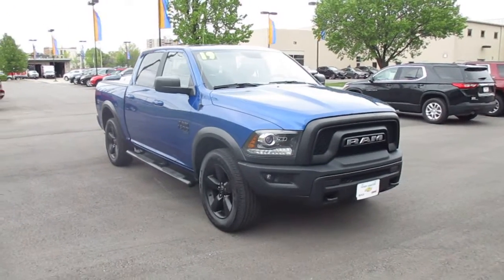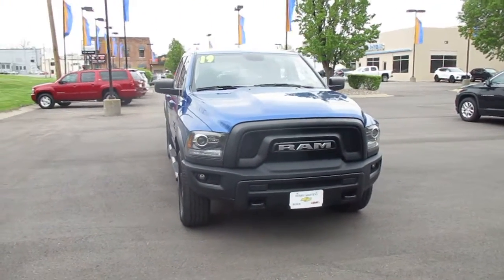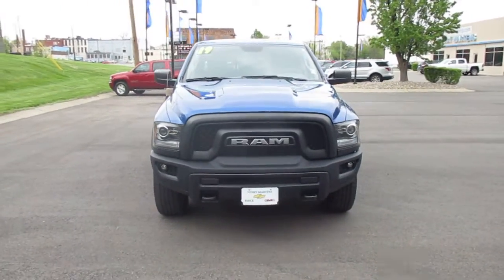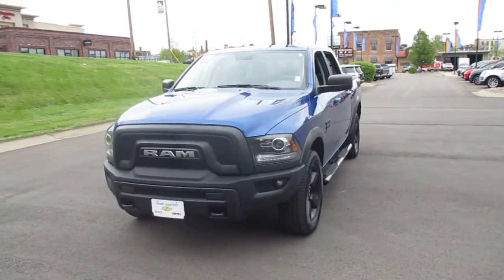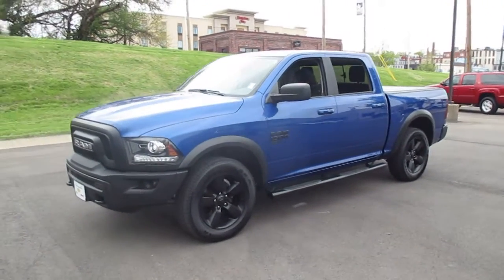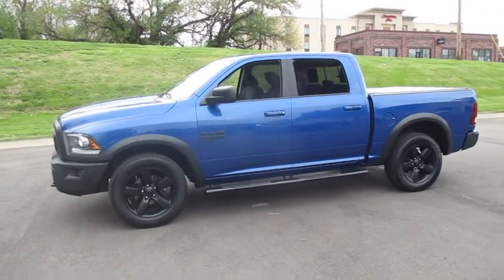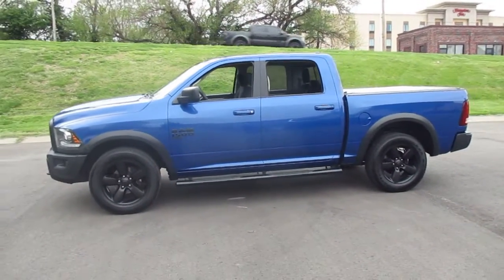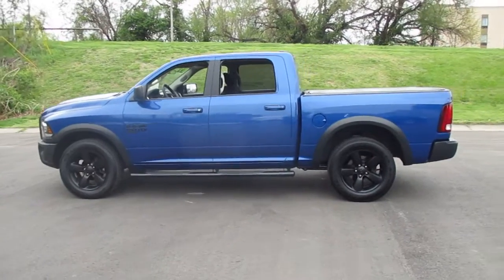2019 Ram Crew Cab Warlock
Pre-owned 2019 Ram Crew Cab Warlock! 4x4 for winter and off road driving! Includes 3.6L V6 engine, Line-X spray-on bedliner, hardtop fold-away bedcover, rear vision camera, rear park assist and Bluetooth capable. All of our pre-owned vehicles receive a thorough, extensive inspection from our certified technicians. You can view our entire inventory at martenschevy.com.